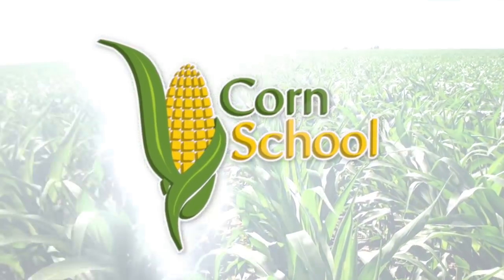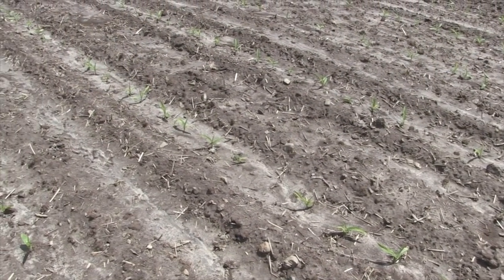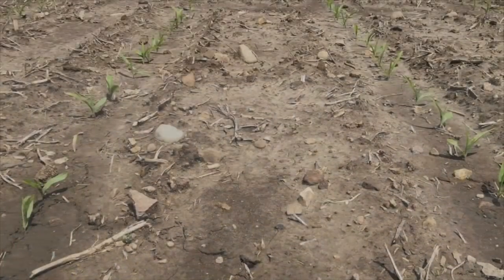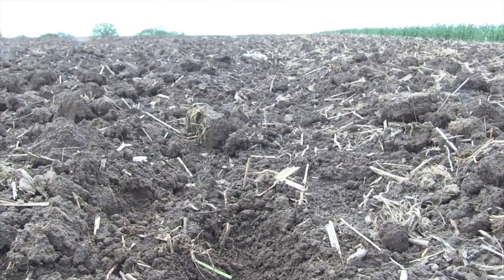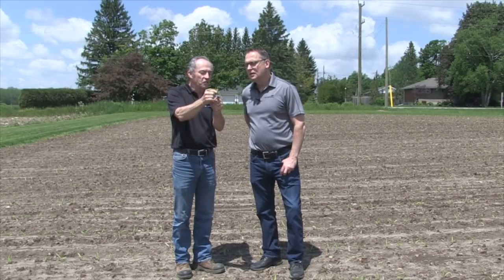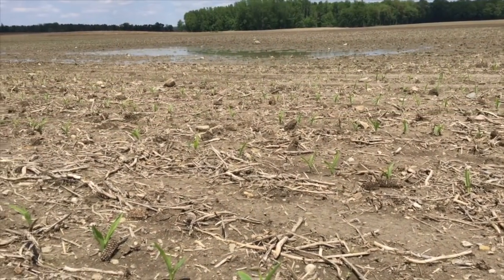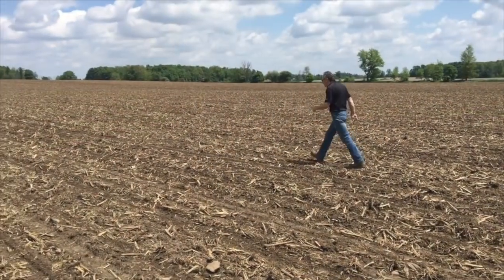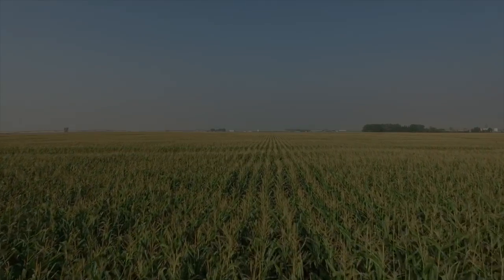Corn School: Helping seedlings survive cement-like soils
In this episode of RealAgriculture’s Corn School, Peter Johnson and Bernard Tobin travel across planted cornfields to provide a snapshot of what growers are facing and offer tips on how they can help their crop win the war with the weather. Johnson takes a close look at root systems and explains how corn’s seminal roots fuel early development up to five leaves. These roots then die and secondary roots take over.